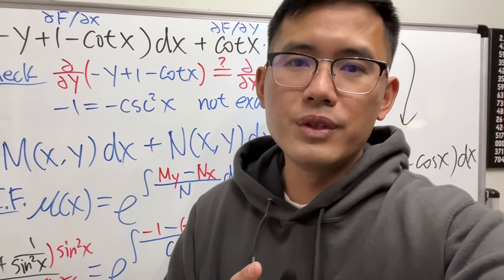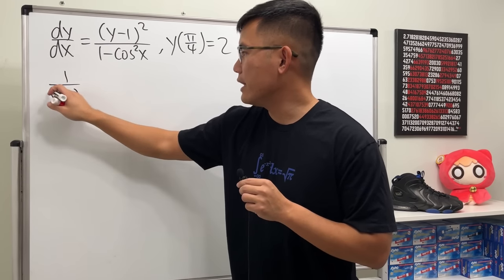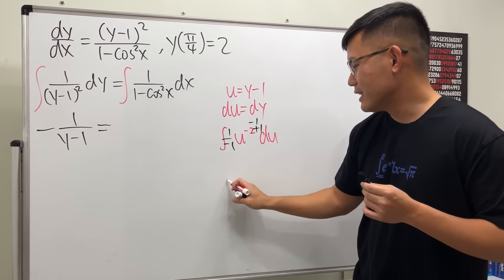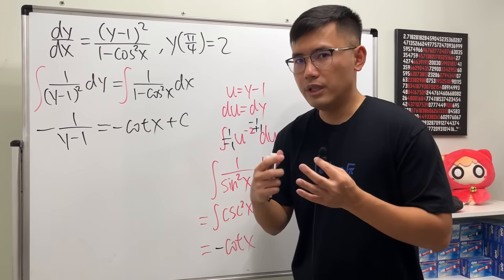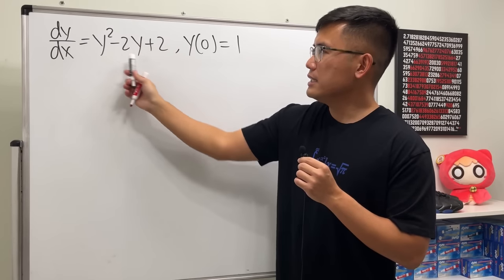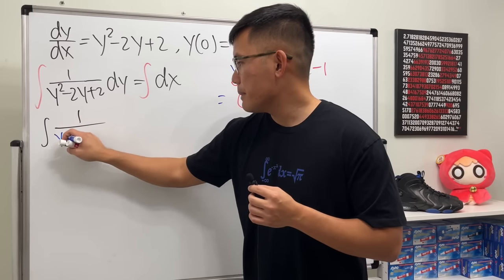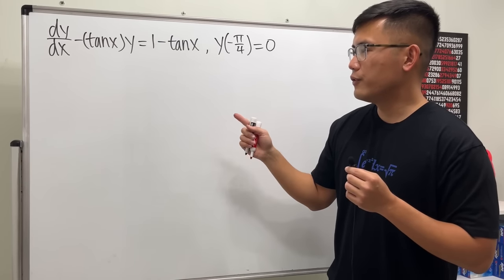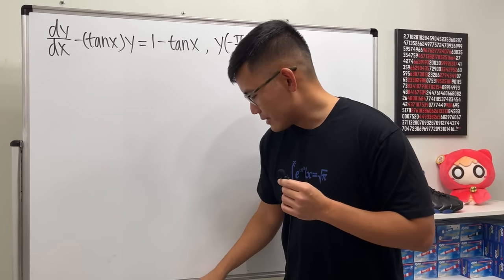an evil differential equation quiz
In this captivating video, we explore 6 different first-order differential equations (first-order linear, Bernoulli, separable, exact, almost-exact) that share the same surprising answer. We start by reviewing the basics of differential equations, including first-order and initial value problems. Then, we dive into each of the 6 differential equations, highlighting their unique characteristics and how they lead to the same answer. We provide step-by-step solutions for each equation, so you can follow along easily and gain a deeper understanding of the underlying math. By the end of this video, you'll have a newfound appreciation for the power of differential equations and how they can be used to solve complex problems. Don't miss out on this opportunity to enhance your math skills and impress your peers.

0:00 check out Brilliant
0:58 separable differential equation
4:26 autonomous differential equation
7:19 first order linear differential equation
15:12 Bernoulli differential equation
28:24 exact differential equation
35:53 almost-exact differential equation

Skorj Olafsen     Riley Faison     Rolf Waefler     Andrew     Jack Ingham     P Dwag     Jason          Kevin Davis     Franco Tejero     Klasseh Khornate     Richard Payne     Witek Mozga     Brandon Smith     Jan Lukas Kiermeyer     Ralph Sato     Kischel Nair     Carsten Milkau     Keith Kevelson     Christoph Hipp     Witness     Forest Roberts     Abd-alijaleel Laraki     Anthony Bruent-Bessette     Samuel Gronwold     Tyler Bennett     christopher careta         Troy R      Katy     Lap C     Niltiac, Stealer of Souls     Jon     Daivd R     meh     Tom     Noa Overloop     Jude Khine     R3factor.    Jasmine     Soni L          wan na     Marcelo Silva     Samuel N     Remzi Atasagun Poyrazoğlu     Nadia Rahman     Evangeline McDonald    Carsten Milkau